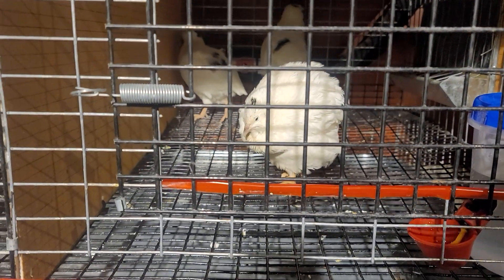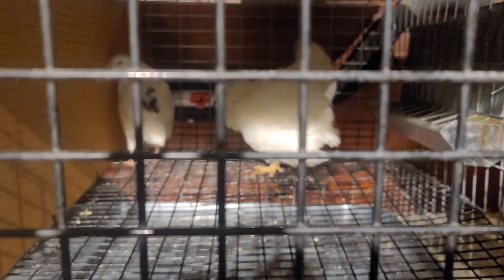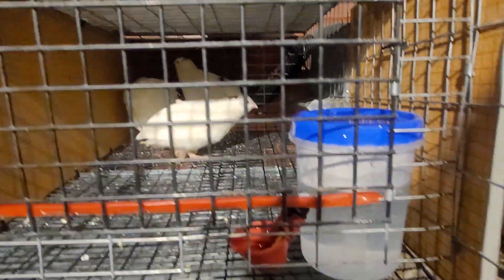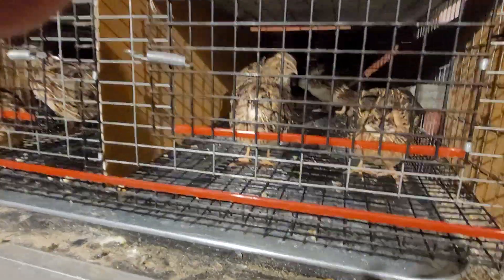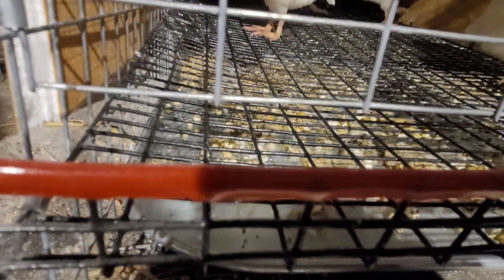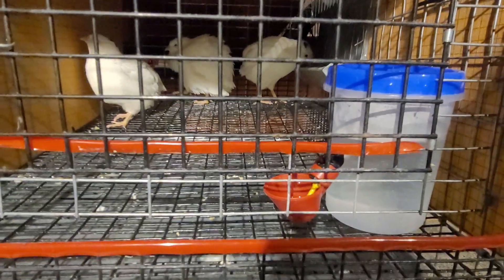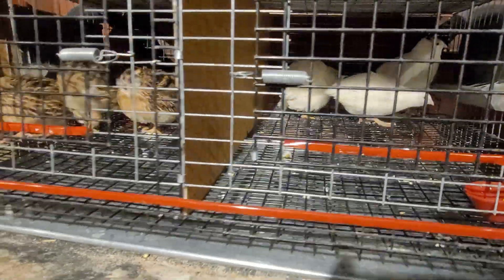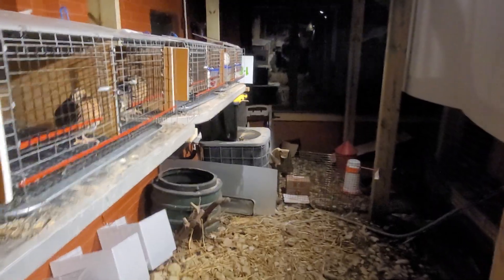Coccidiosis in Coturnix Quail - Corid to treat coccidia parasite infestation. signs & symptoms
this us an example of a Coccidia (coccidiosis) parasite infestation ("infection") in adult jumbo coturnix quail, one day after treating with Corid